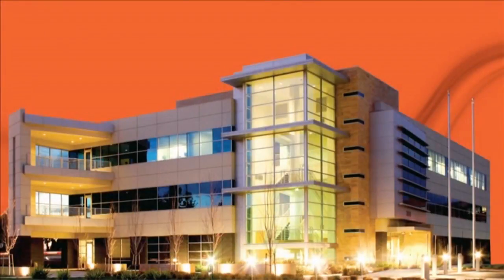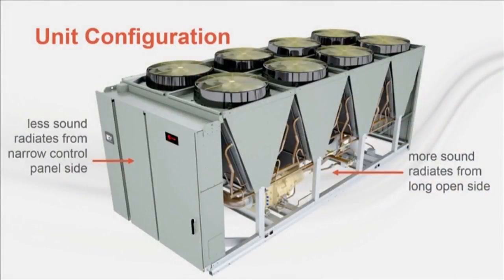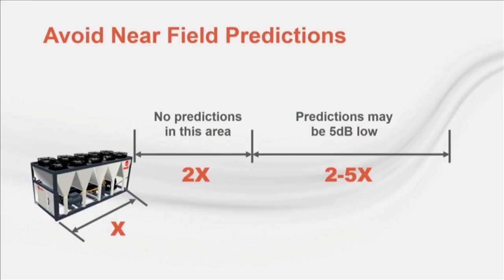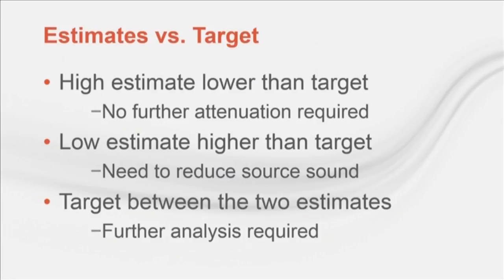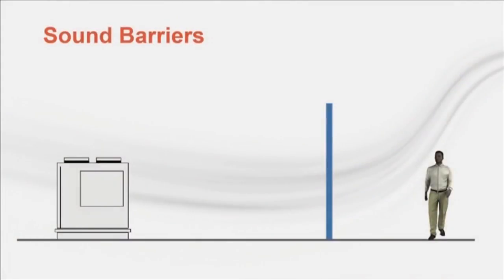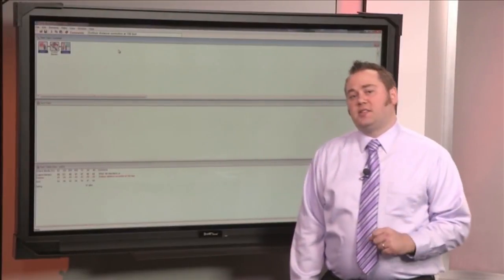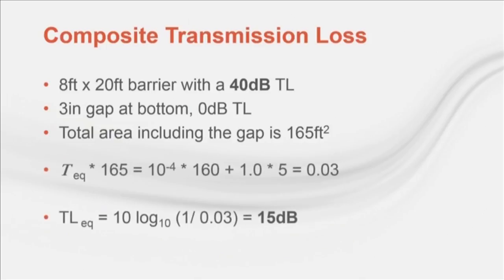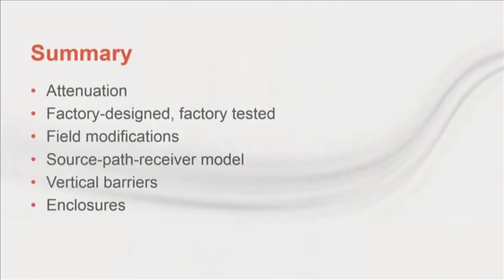Trane Engineers Newsletter: Acoustics in Outdoor HVAC Applications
Acoustics in Outdoor Applications reviews the analysis steps required to avoid noise complaints caused by outdoor HVAC equipment.  Topics include equipment and sound attenuation selection, equipment location,  sound ordinances, barrier walls, reflective surfaces and sound power to sound pressure conversion calculations. Presenters include Trane engineers Dave Guckelberger and Eric Sturm and Jeanne Harshaw. To earn credit for viewing or to  download handouts visit